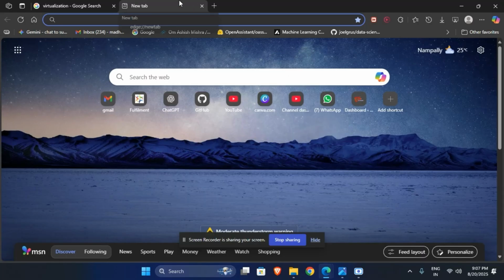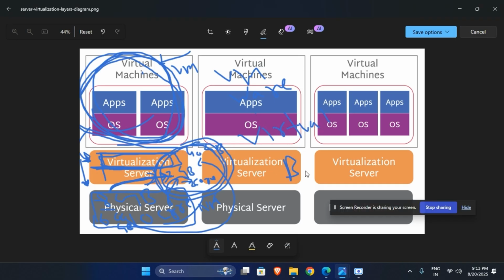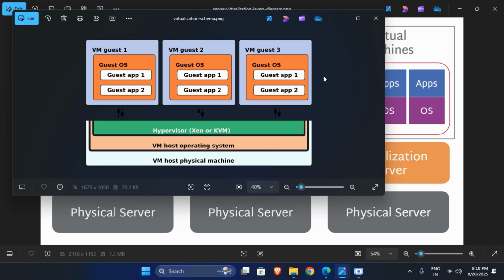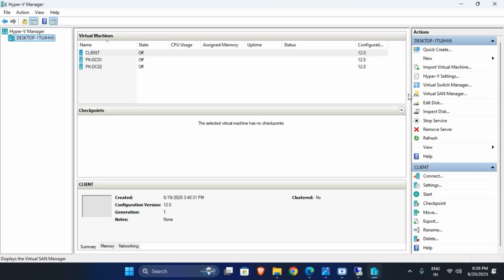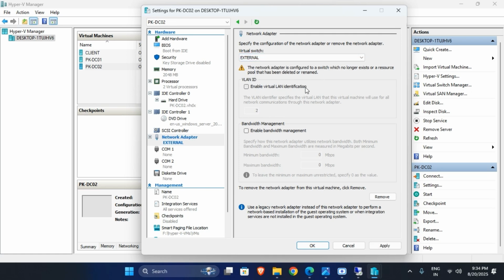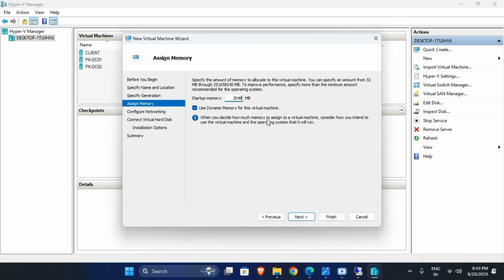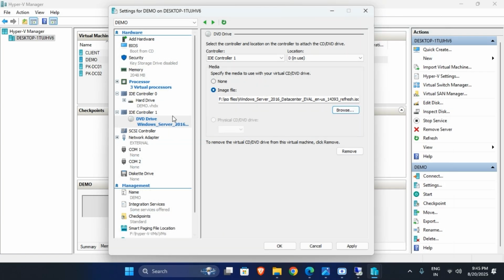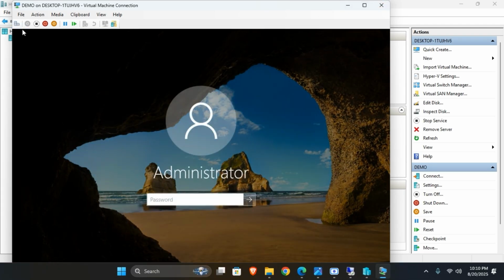What is virtualization? How to use it? What is Hyper-V manager? How to use it? | PART 10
In this Lecture i have taught you in detail about virtualization and What is hyper v how to use it.

Watch how to enable virtualization and install hyper v on your system:
In this video showed how to enable virtualization from bios and install hyper v in your system.:

watch both File server videos here:
PART 1-file server:

commands
1. To check the name of the machine: hostname
2. To change the name of the machine: sysdm.cpl
3. To check ip details in brief: ipconfig
4. To check all the ip details: ipconfig /all

00:00 Intro
00:32 What is virtualization?
14:20 How to access the lab? Check desc for link
14:44 How to install hyper visor in your own system? Check desc
15:13 What is & How to use Hyper-V manager
36:05 Outro

5. To change dynamic ip to static ip: ncpa.cpl
6. To go to Sconfig tools: sconfig